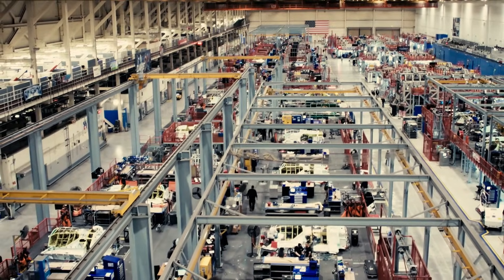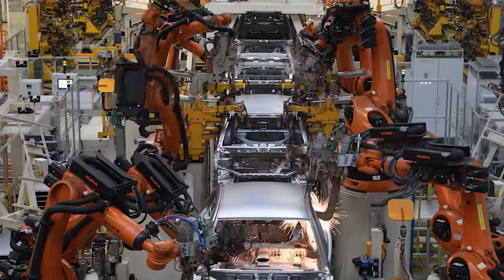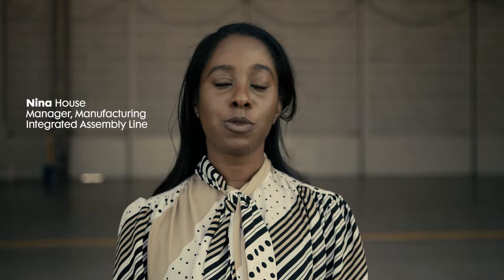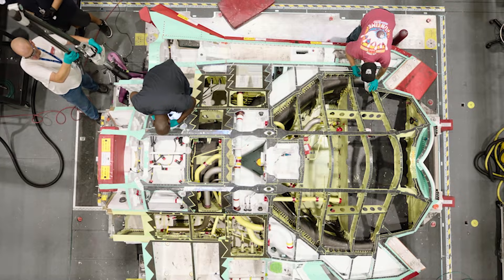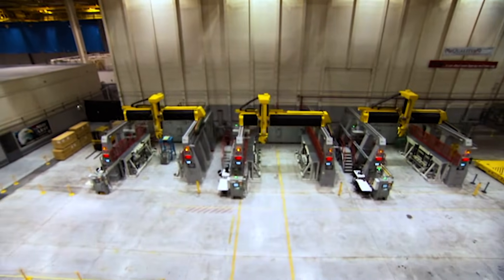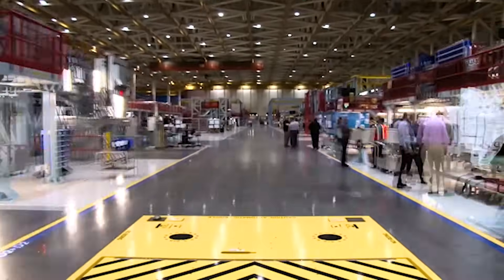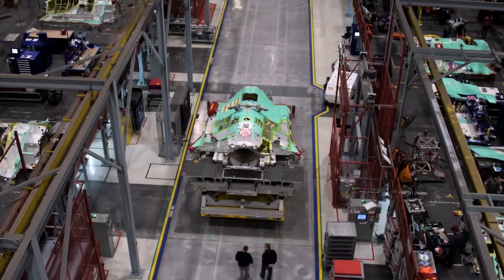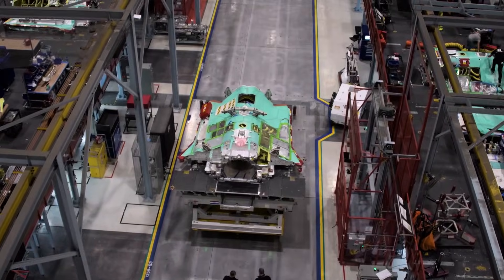Advancing Aircraft Production | Robotics and Automation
We can build anything using our Integrated Assembly Line (IAL). The IAL leverages robotics and automation to produce aircraft at unprecedented levels of speed, quality and affordability. That's DefiningPossible.

[#21-2288]